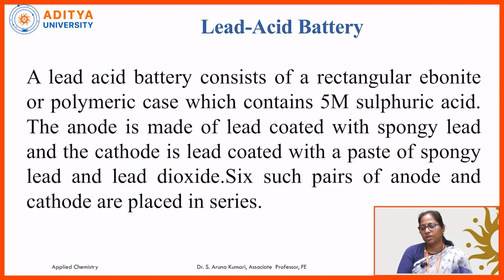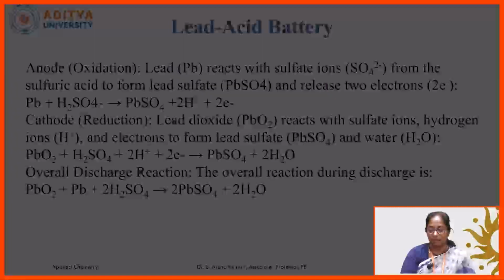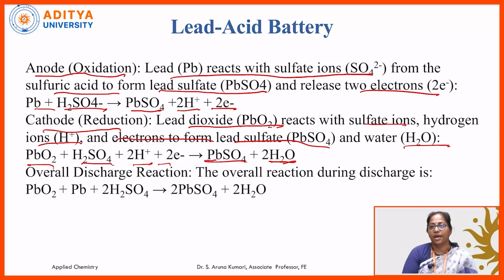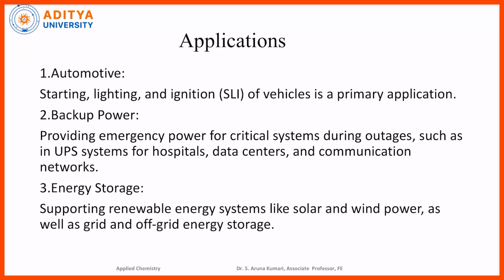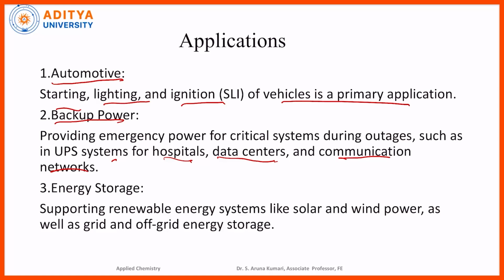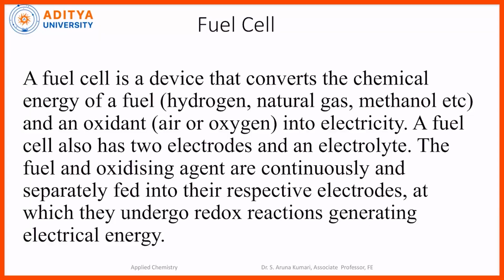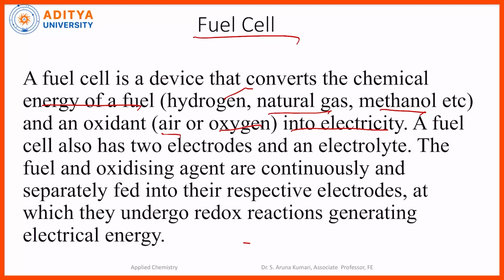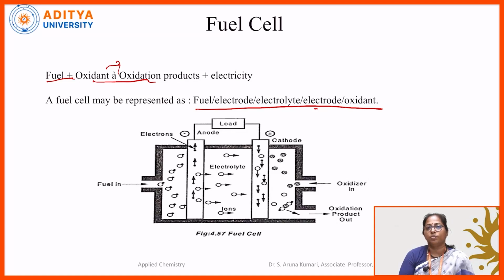Lecture - 2 | Lead Acid Battery - II | Dr. S. Aruna Kumari | Aditya University - Surampalem